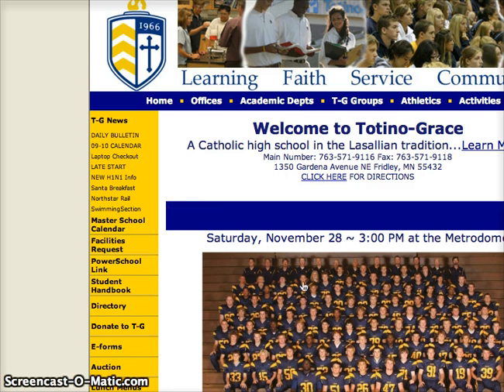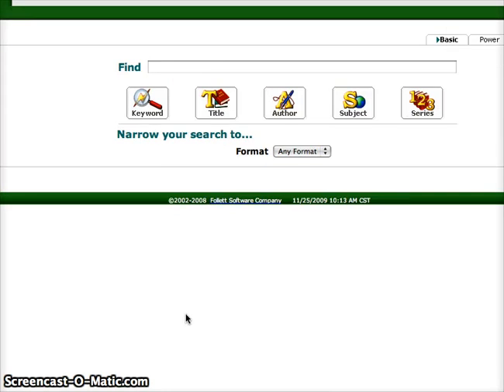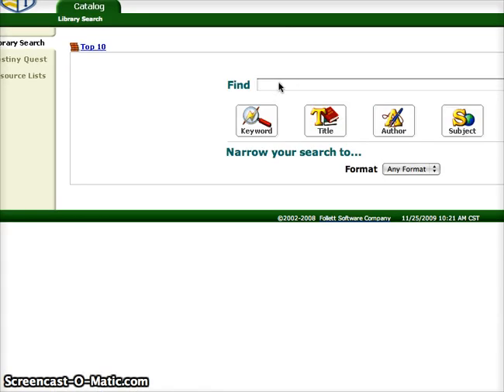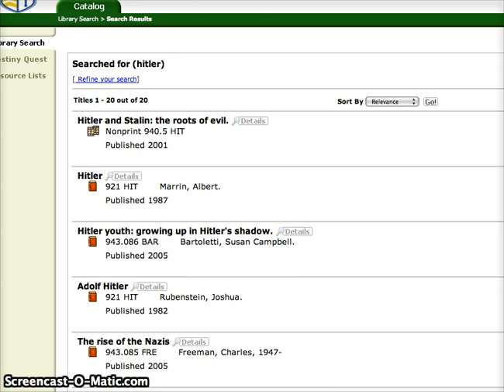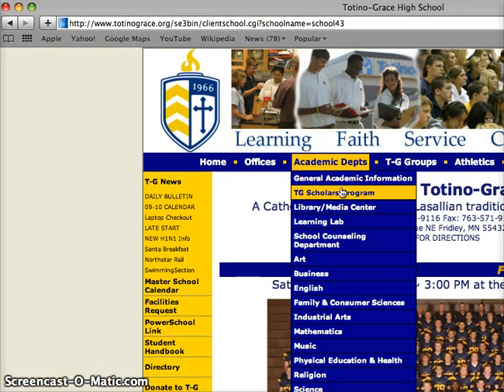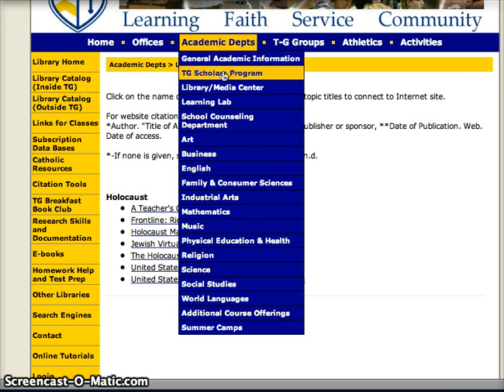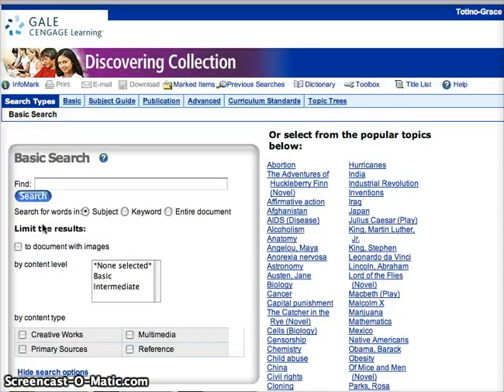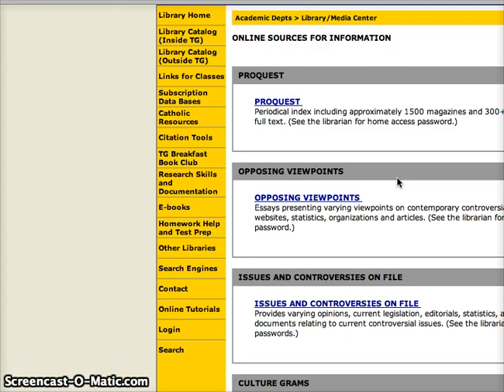Accessing Research Tools via Lib Website.mp4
How to access the online catalog, preselected pathfinder links for classes, and subscription databases via the school library website (TG).